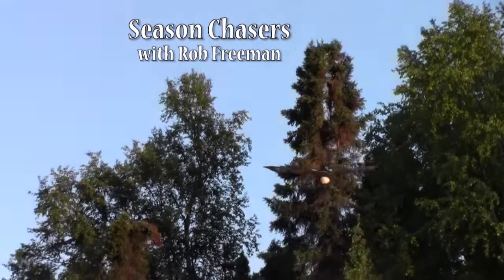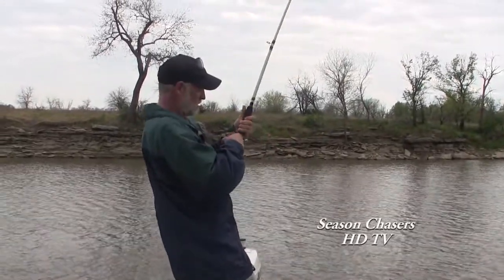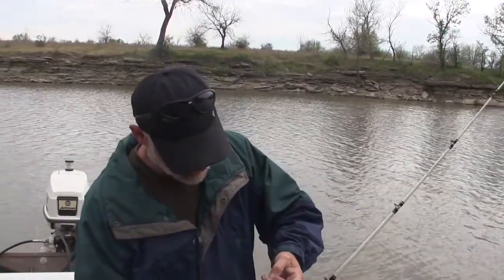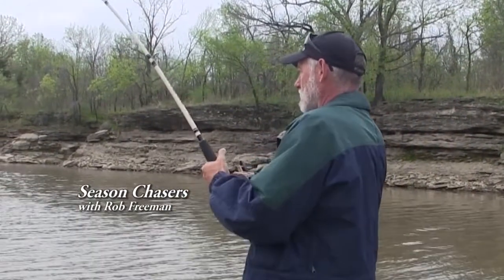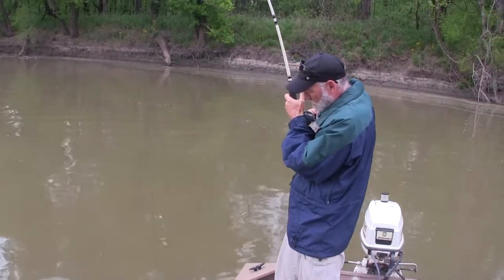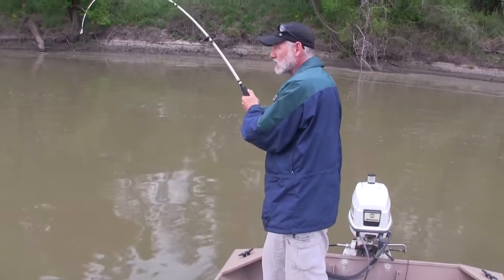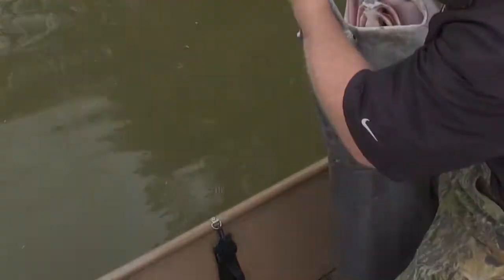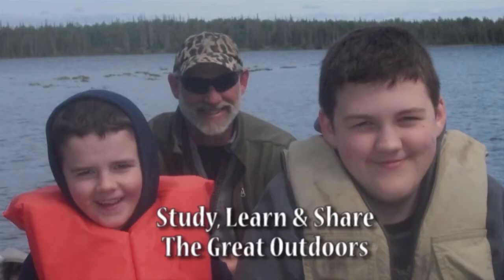Season Chasers I-44 Brush Piles 112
Snagging for spoonbill on the Neosho River near the I-44 bridge at Oklahoma's Grand Lake.      Help us count the big ones!